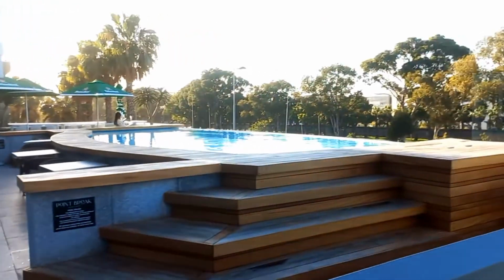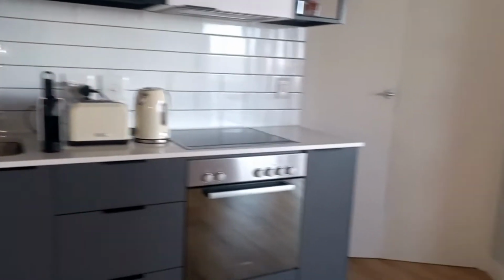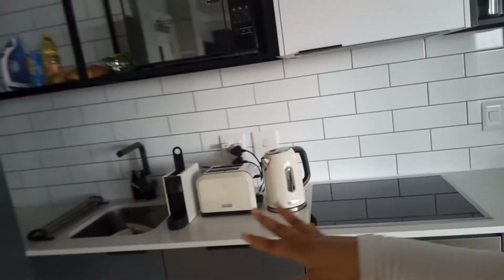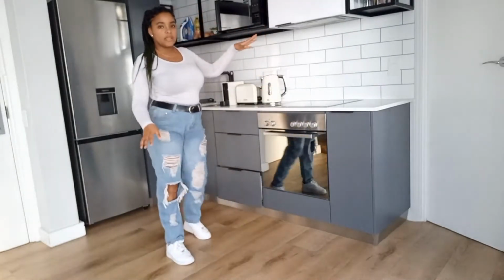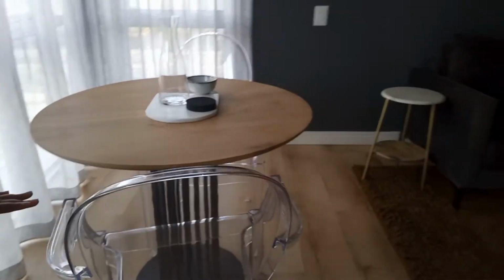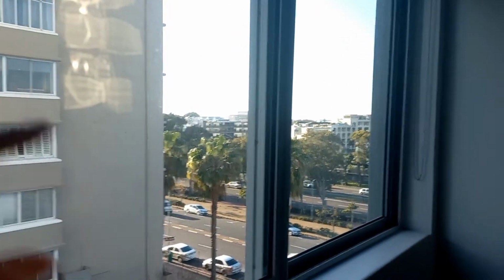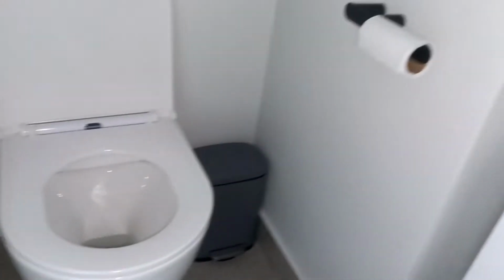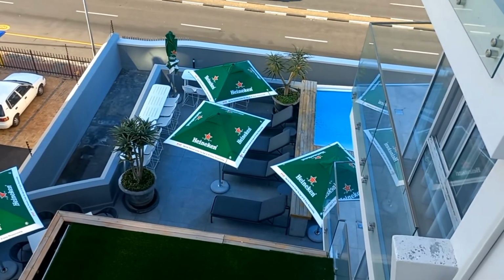Vacation Luxury Apartment Tour / South African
Point Break Apart Hotel
Location: Greenpoint